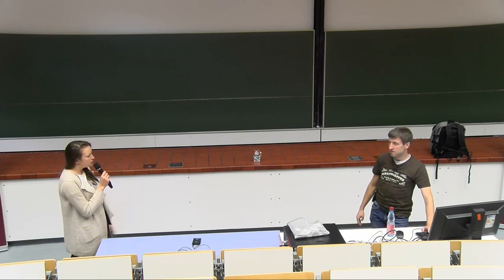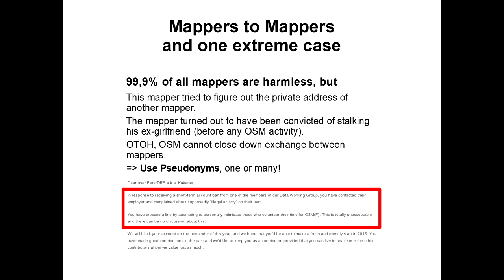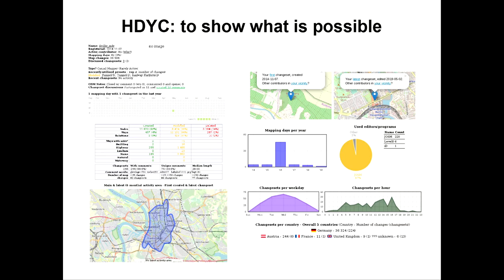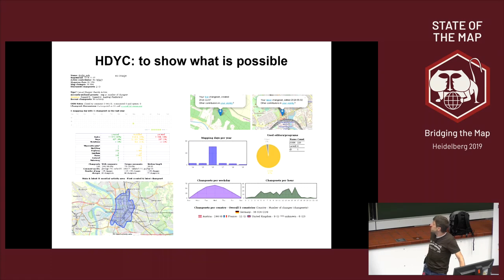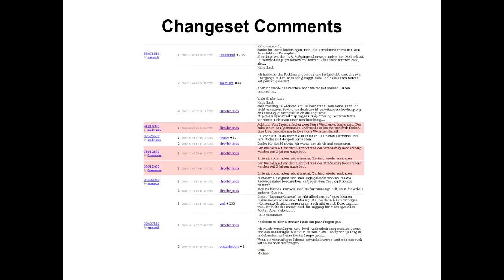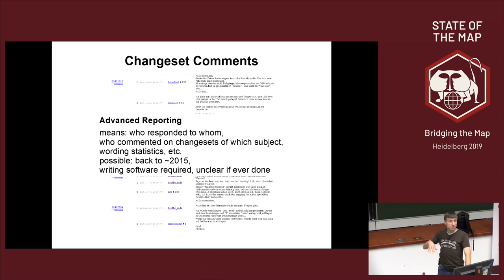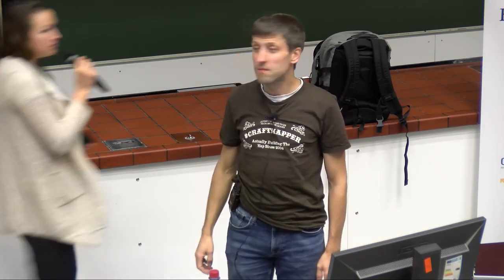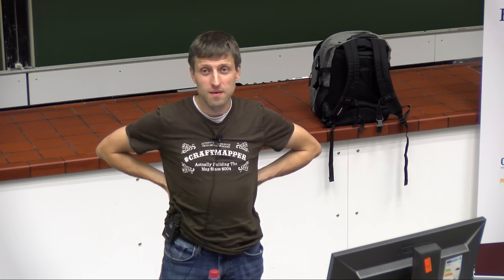2019: Mapper's privacy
OpenStreetMap's processes are carefully designed to minimize the privacy footprint of the mappers.
Nonetheless, the principle that any edit shall be attributable means that some data is still recorded.
An overview is given which data is recorded at all and which of it gets available to whom.

OpenStreetMap surveys data about places, not about persons. Thus privacy sensitive data in the geodata is very rare and always unwanted. Likewise, the principle of distributing the data allows data consumers of the geodata to stay as anonymous as they want. Mappers can contribute with pseudonyms, although not completely anonymous.

However, for both the social features of OpenStreetMap and the purpose of attribution for the edited data it is necessary to collect some privacy related data. A useful starting point to see your own data footprint is the tool HDYC.

All the edits you make are grouped into changesets, and the editing software will urge you to add a comment per changeset. As both the edits and the changesets carry dates it is possible to track your activity times. The nature of some edits may suggest local knowledge thus that you actually have been at the mapped places. The kind of edited objects and the mapping standards can be checked by every other contributor as well. Most often, this is simply a reason to be proud of the achievements, but you should know and check before it might get a matter of concern. Using separated accounts for different mapping tasks is often an appropriate solution and well-accepted in the community.

OpenStreetMap offers additional ways to interact: you can leave comments on changesets and notes on the map, you can discuss on mailing lists or the forum, or you can answer questions on help.
You can write documentation on the wiki. All of these channels have their own rules with regard to how long the data is stored, how it is searchable, and whether you can hide or delete your contributions.

The talk presents the data traces of each channel and discusses strategies to get the desired degree of privacy.

Roland Olbricht